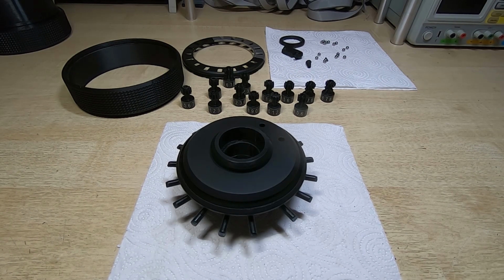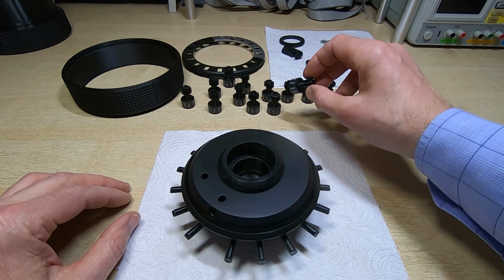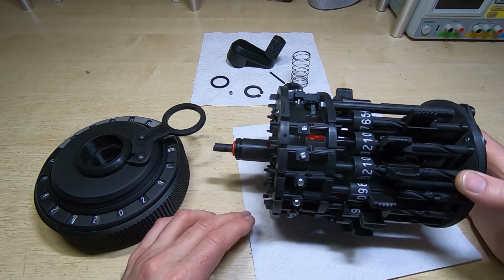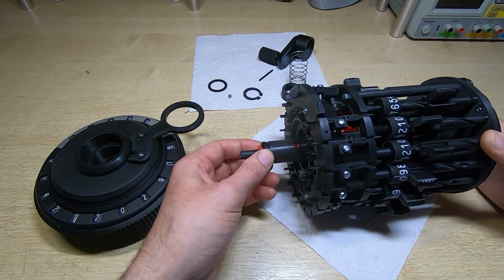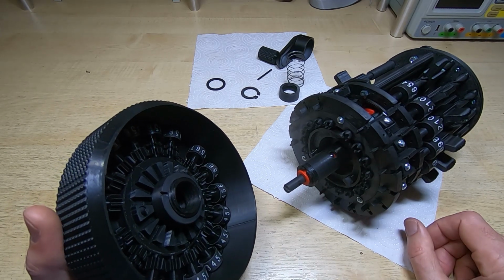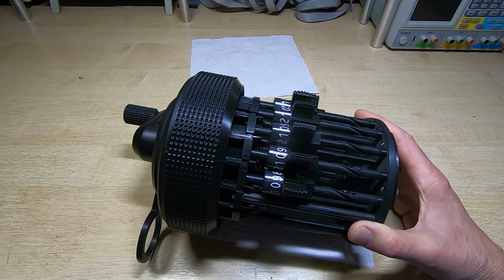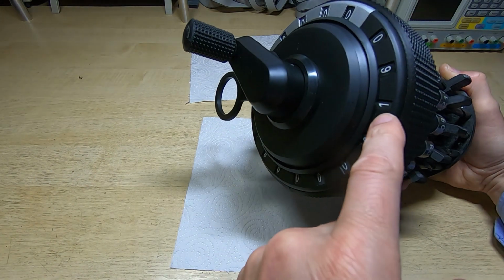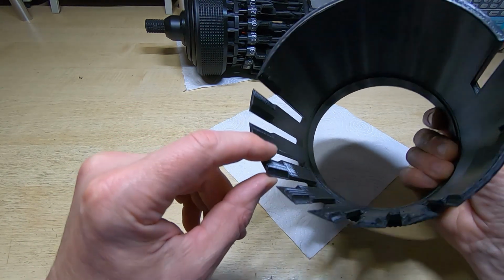Curta Calculator Assembly Part5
Time to try fitting the carriage to the  Curta calculator.